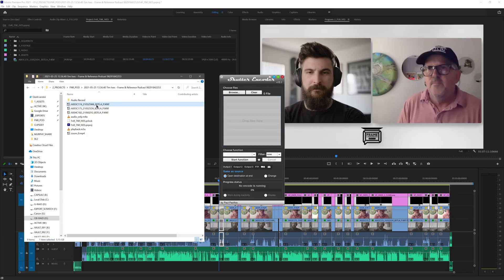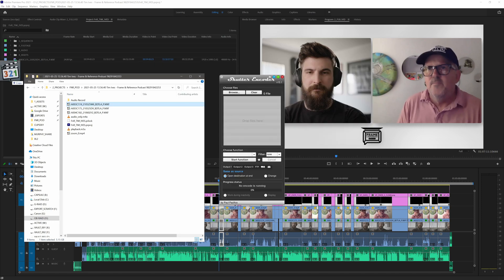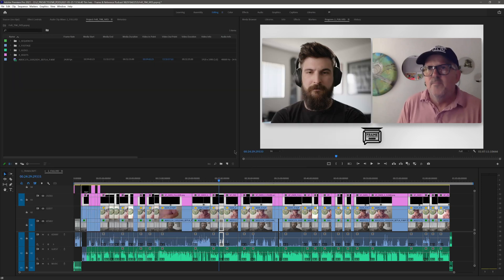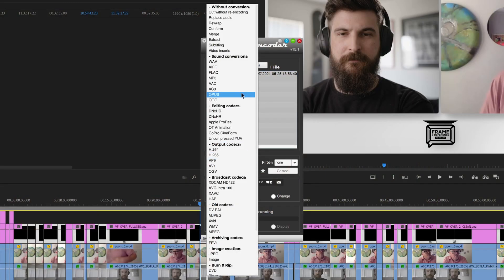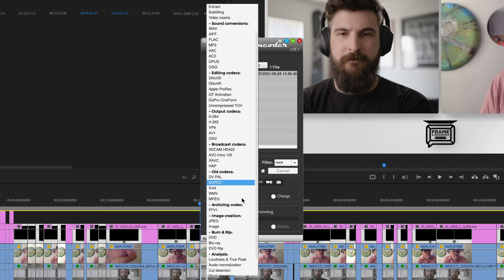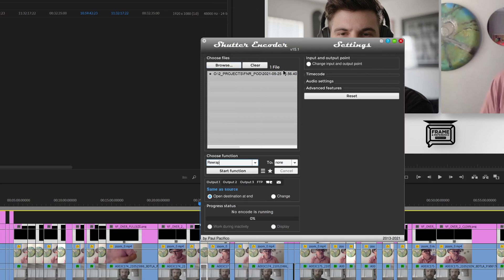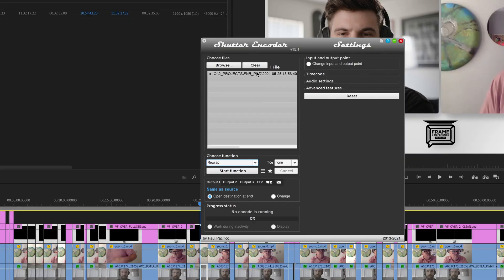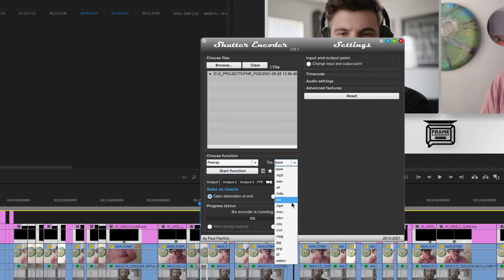Fix Corrupt MXF files (and much more) for FREE // Shutter Encoder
Shutter Encoder saved my ass on the most recent episode of Frame & Reference so I had to give it a quick shoutout.